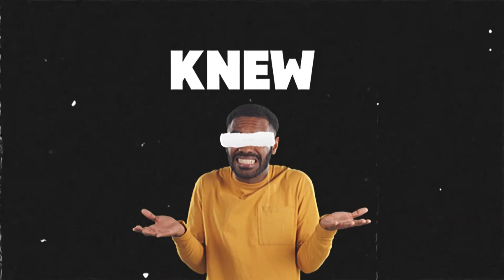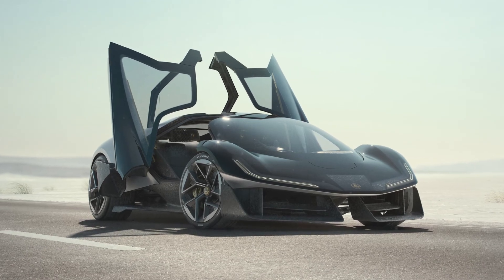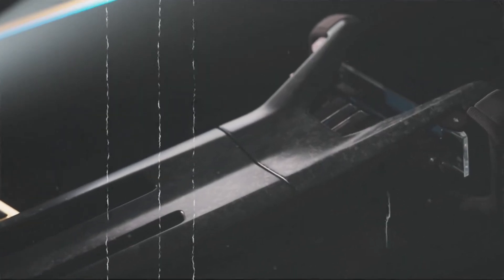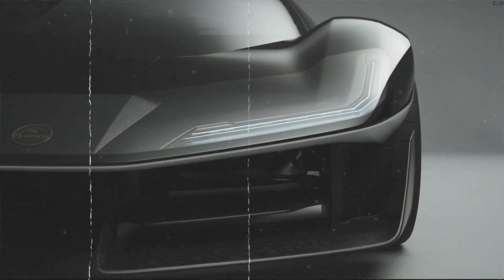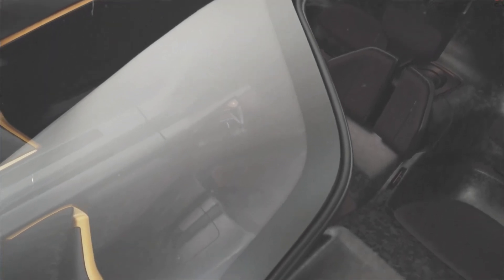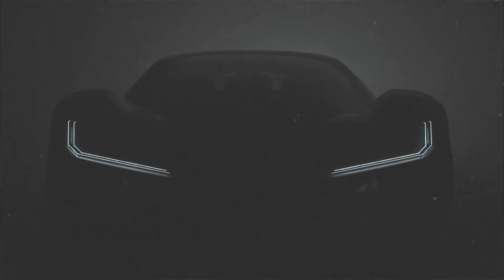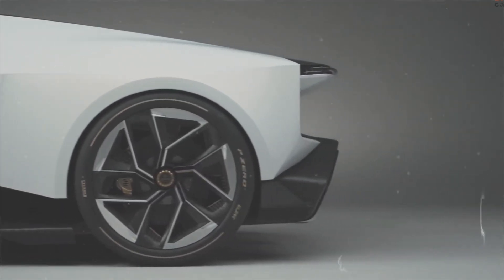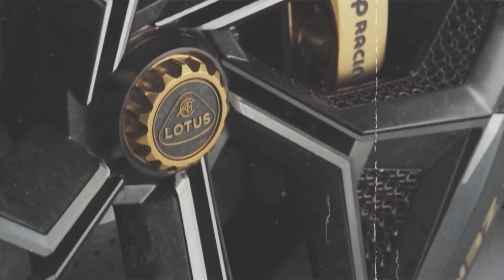Lotus Concept Theory 1: Experience the Revolution!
Experience the revolution with the Lotus Theory 1! In this video, we explore the futuristic design, incredible performance, and cutting-edge technology of this groundbreaking electric concept car. With 987 horsepower, a jaw-dropping design, and features like a three-seat configuration and OnDemand reactive buttons, the Theory 1 is redefining what a luxury electric car can be. Ready to blast off into the future of driving? Watch now to see why the Lotus Theory 1 is more than just a concept—it’s a glimpse into tomorrow.

Time Stamps:

0:00 - Intro: Meet the Lotus Theory 1
0:30 - Lotus's Legacy: Pushing Boundaries Since 1948
1:10 - Exterior Design: Sci-Fi Inspired and Futuristic
1:45 - Aerodynamics and Rear Design
2:20 - Innovative Doors: Swing Up and Steal the Show
2:55 - Interior Layout: Futuristic Cockpit and Three-Seat Configuration
3:35 - Futuristic Tech: HUD, Digital Mirrors, and OnDemand Buttons
4:15 - Performance: 987 Horsepower and 250-Mile Range
5:00 - Speed and Agility: 0 to 62 MPH in Under 2.5 Seconds
5:40 - Lotus's Signature Handling and Balance
6:15 - Lighting System: Customizable and Reactive Interior and Exterior
7:00 - Outro: The Future of Driving is Here